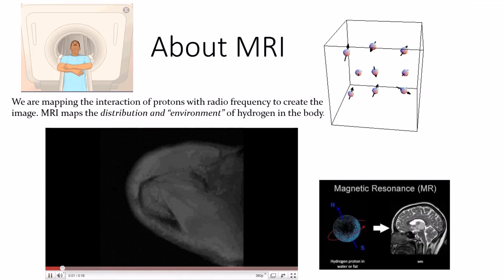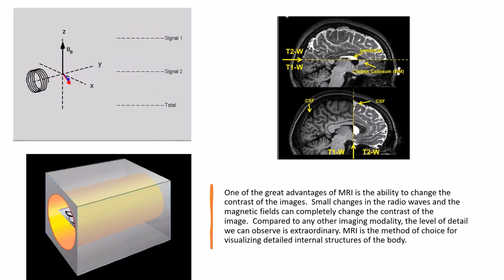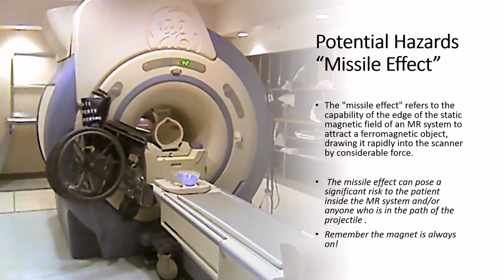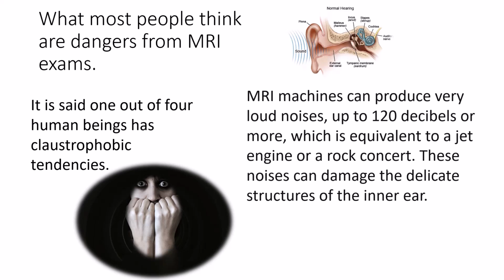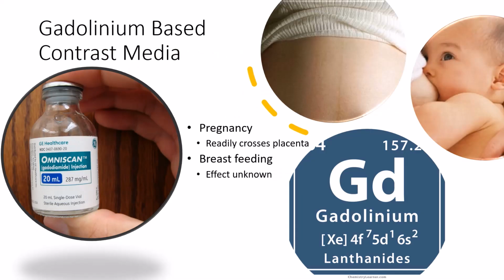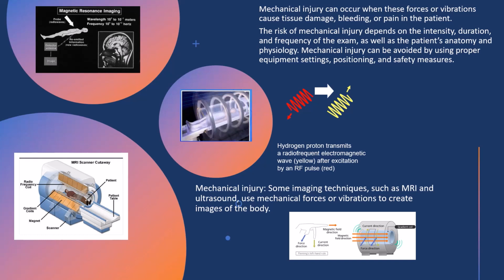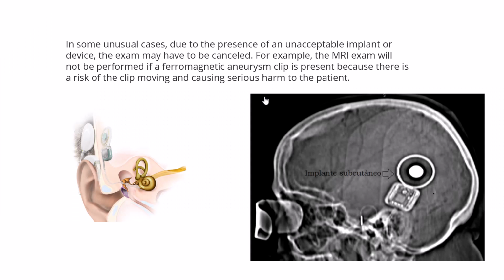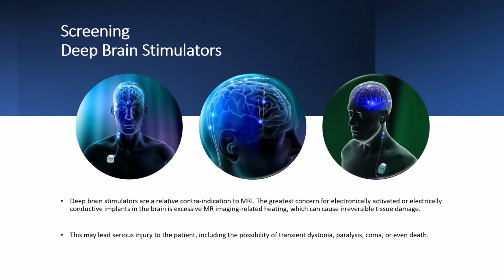MRI - What could go wrong?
Overview of the neeed for safety precautions for MRI exams.
This is an overview and not comprehensive presentation.